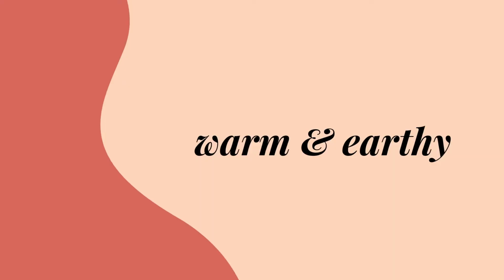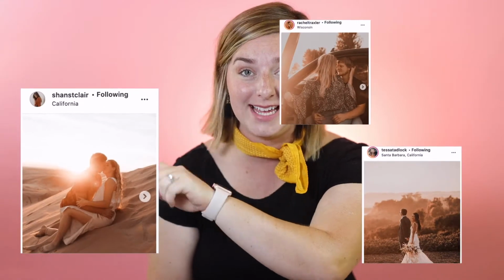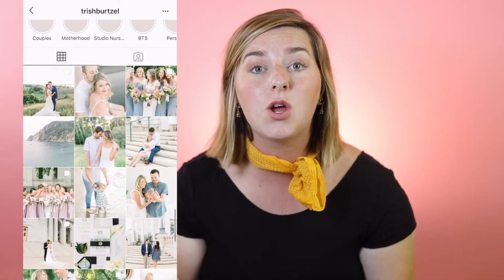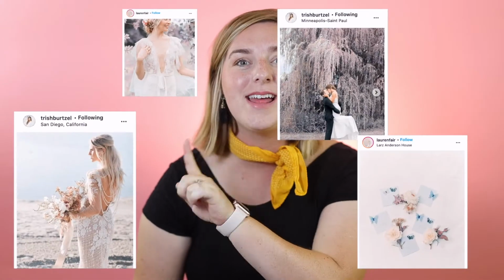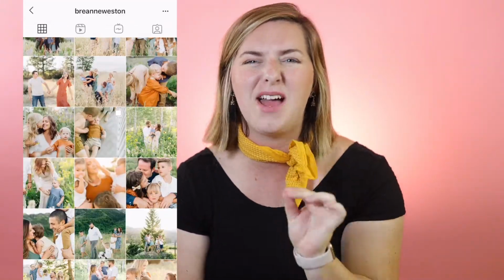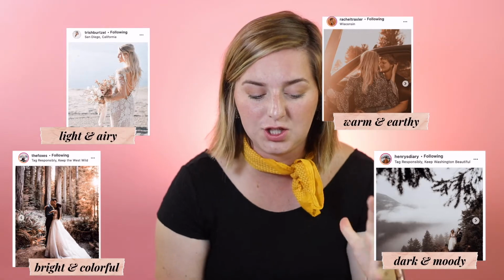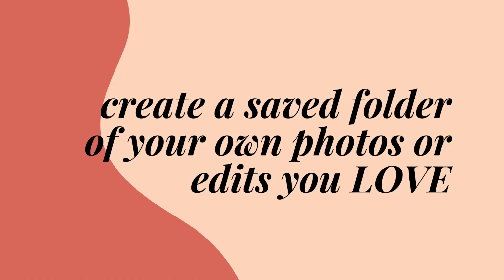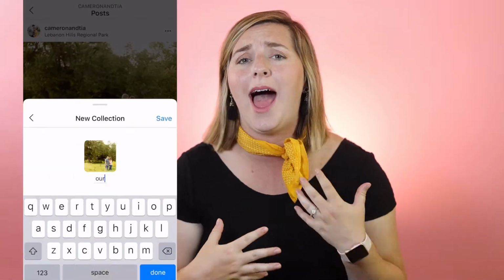How to Find Your Editing & Photography Aesthetic | Photography Editing Tips | Cameron and Tia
Finding your own consistent style and aesthetic is very important to your photography business. This way, clients can feel confident in what they're getting when they book with you. We also know it can be hard to pinpoint exactly what you want, so here are all our tips.

‣ Find Inspo & Do Your Research
01:30 Different broad editing styles
04:30 Create a saved folder on Instagram of inspo edit
05:25 Create a saved folder of your favorite edits, use to reference
06:30 Consider what your ideal client is drawn to and what serves them well
‣ Stay in your own lane
08:05 Continue tweaking
09:00 Put on your blinders
09:40 Know that it’s entirely a journey

• Draw Inspiration from some of my FAV photographers!

Cameron & Tia are high school sweethearts turned business partners and photographers. We are passionate about educating on how to create a business full of joy and a life of freedom and creativity!

FREE downloadable guides - YAAAAS!!

I am not paid to talk about or endorse any of these products.